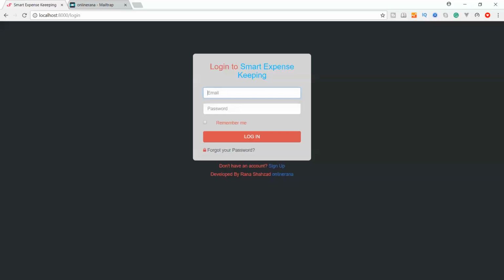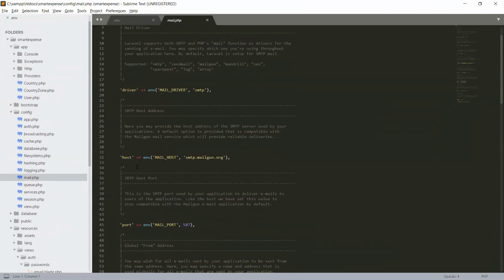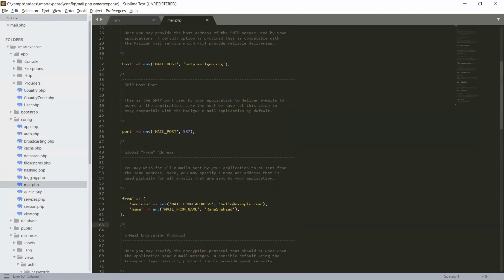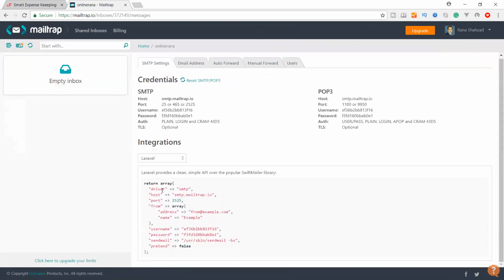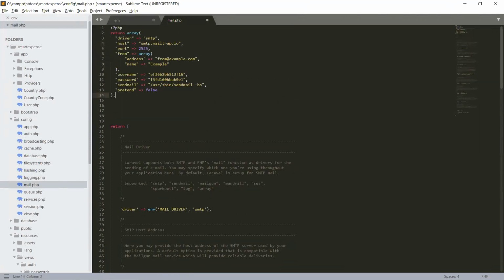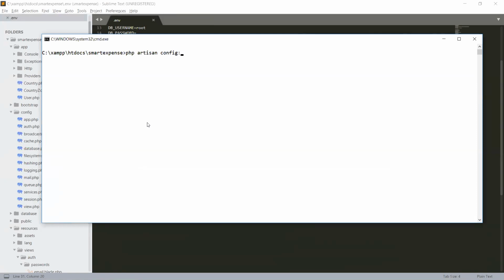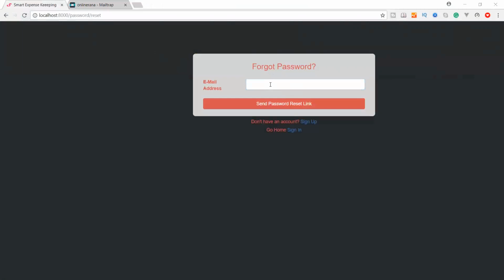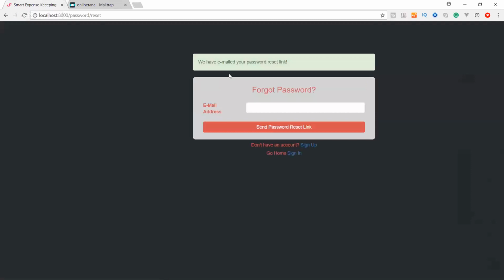Laravel Application | Setting up settings in Env. file for sending forgot password email | 50